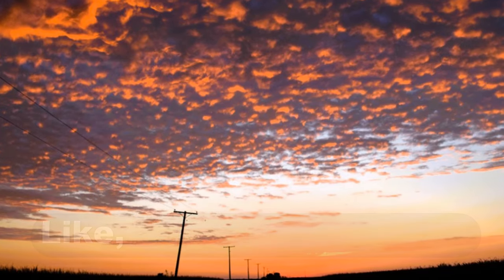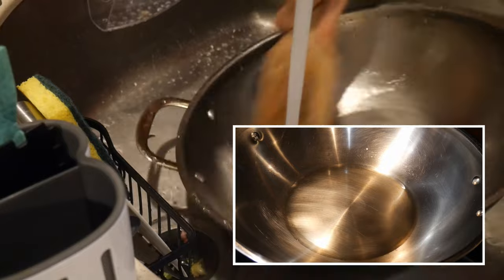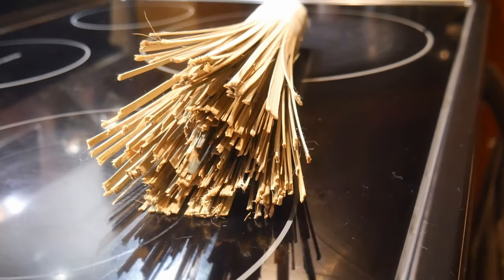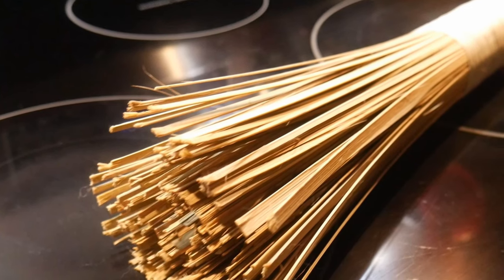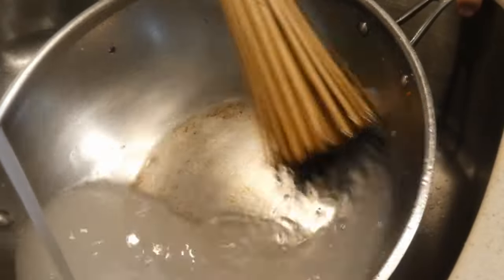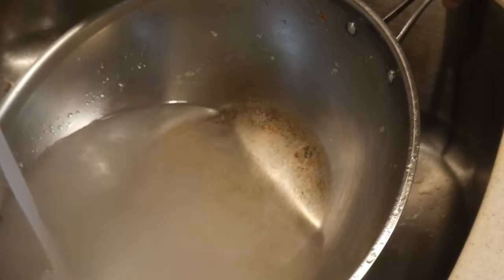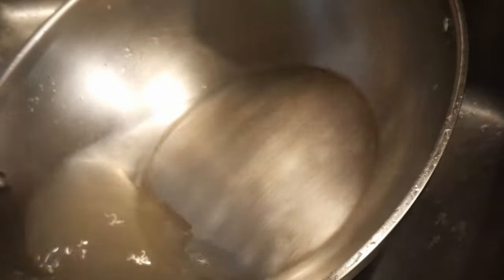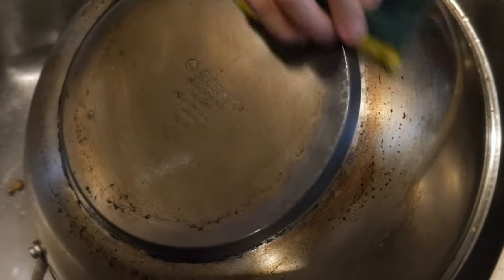Cleaning your wok in 3 minutes. Techniques, equipment, and strategies.